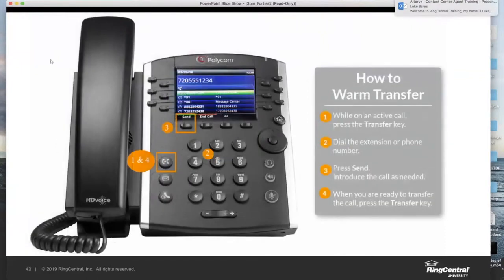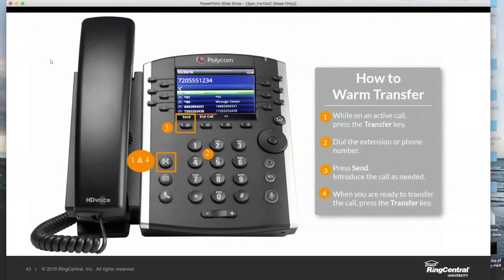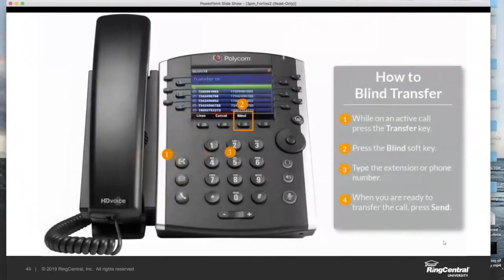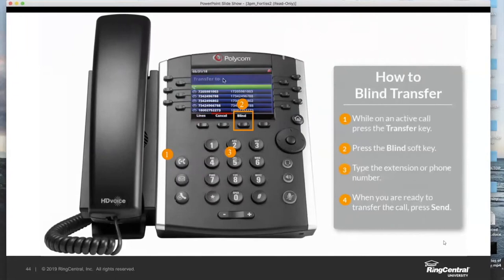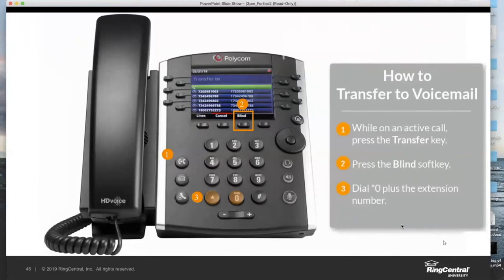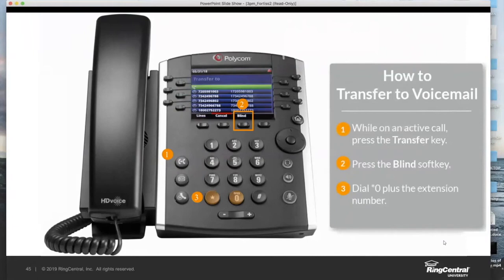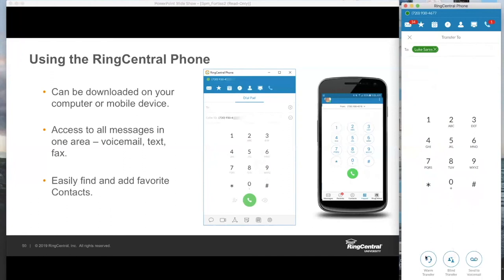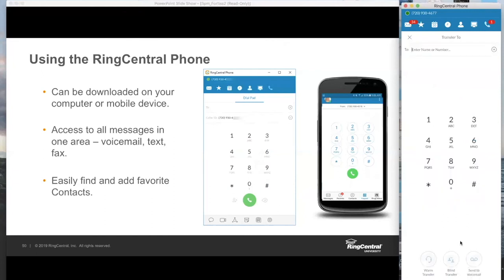Transferring Calls Desk Phone and App RingCentral Tutorial